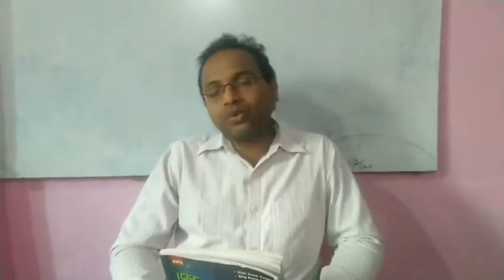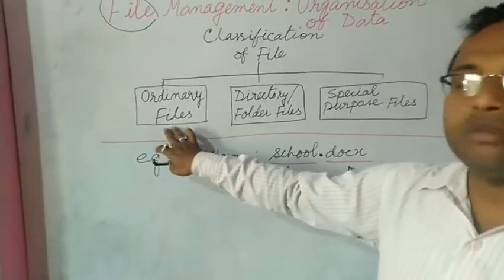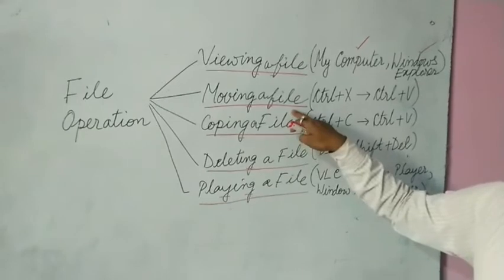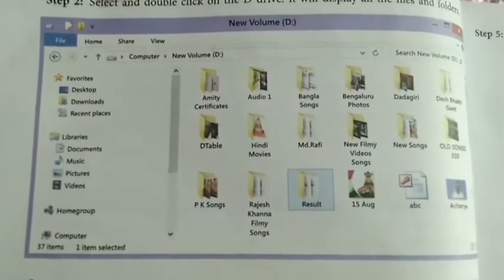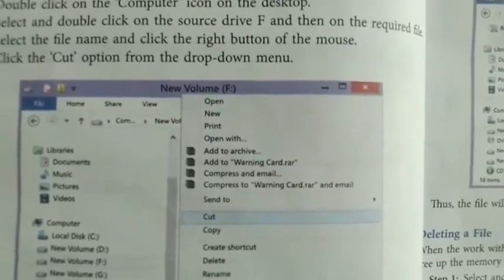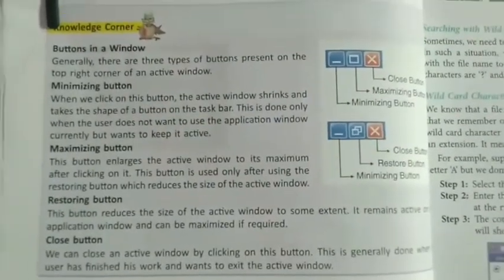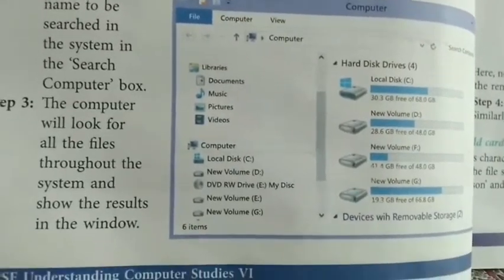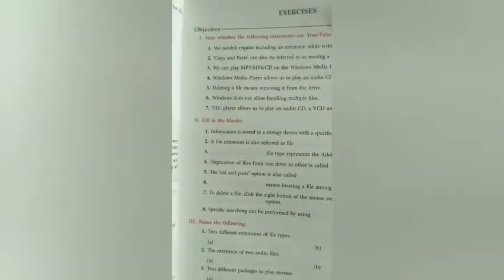Computer Class VI chapter 2